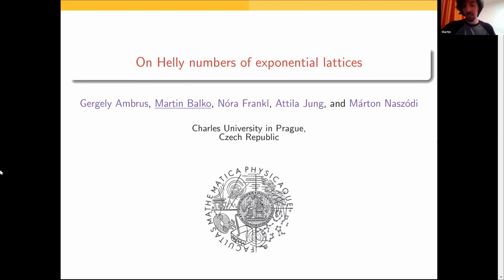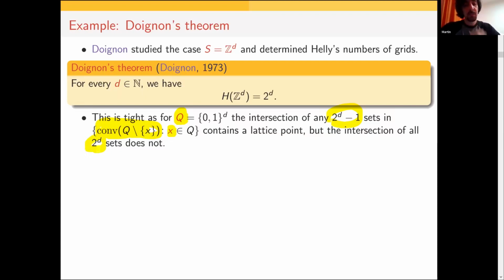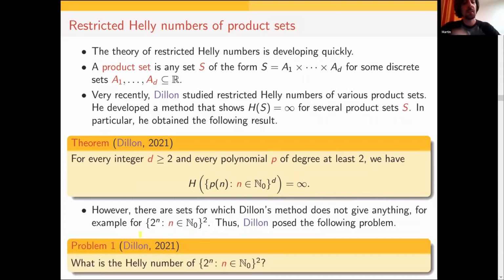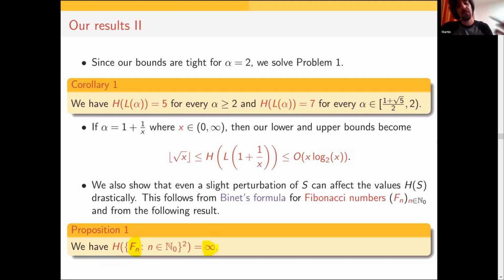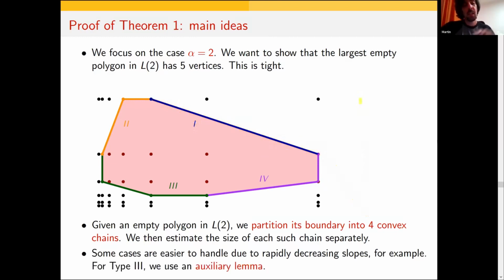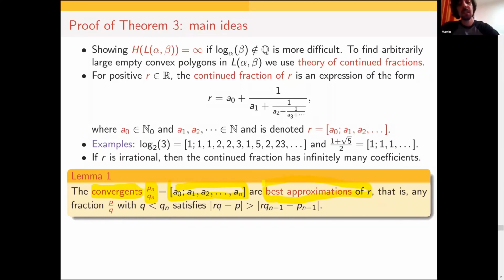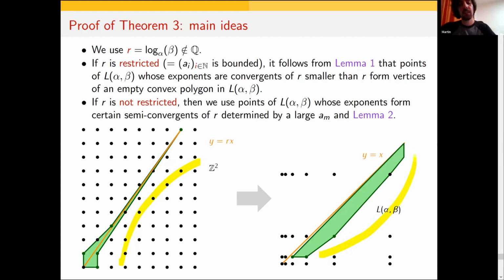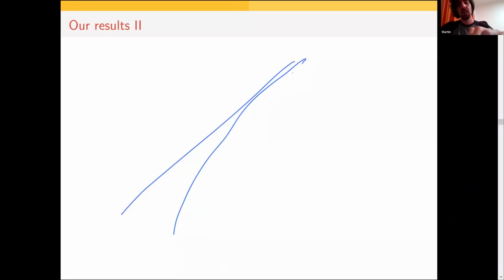Martin Balko: On Helly numbers of exponential lattices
A talk given in NYU CG seminar 22/11/02.